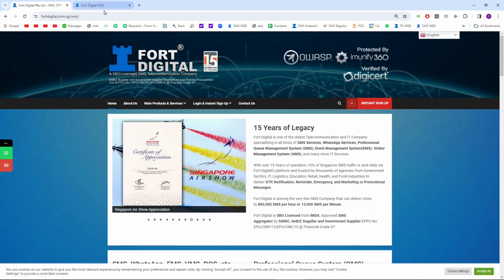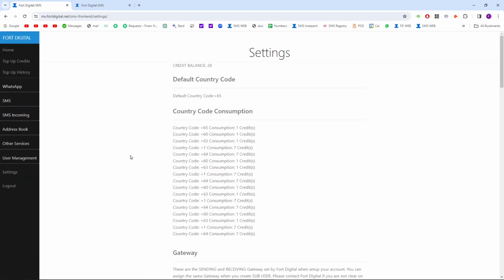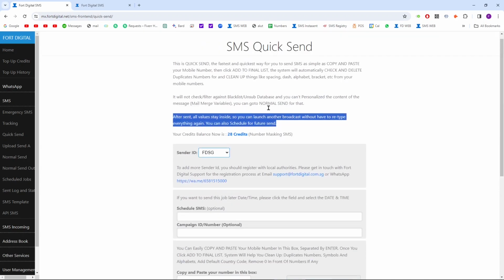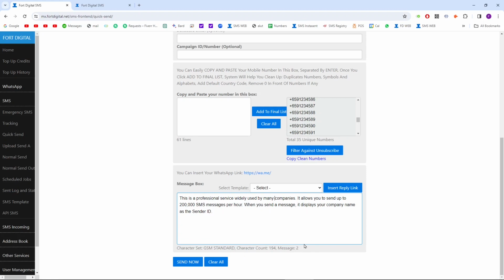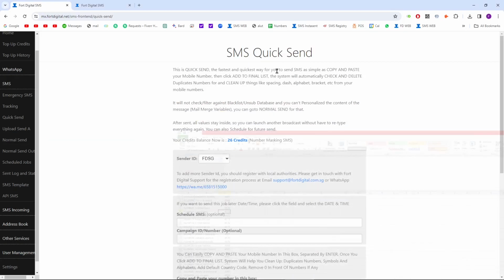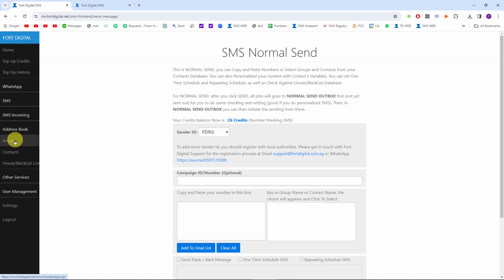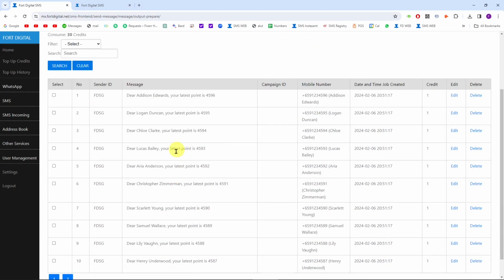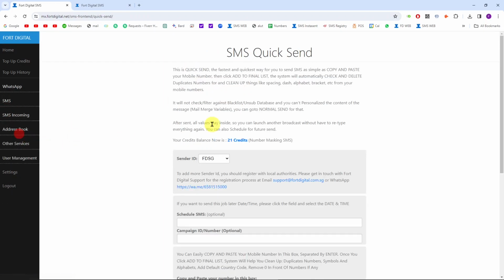Tutorial : Fort Digital SMS Web-Based System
This is a professional service widely used by many ‘companies. It allows you to send up to 200,000 SMS messages per hour. When you send a message, it displays your company name as the Sender ID. However, you must register the Sender ID with the government, incurring a $500 registration fee and a $200 annual fee per Sender ID. This service can be used for various types of messages, such as Marketing, Notifications, or OTP. It is particularly effective for Marketing, as recipients cannot Report or Block your messages like on WhatsApp. The cost per SMS is 4.9 cents or lower, and you can send messages via the Web-Based Platform or APIs.